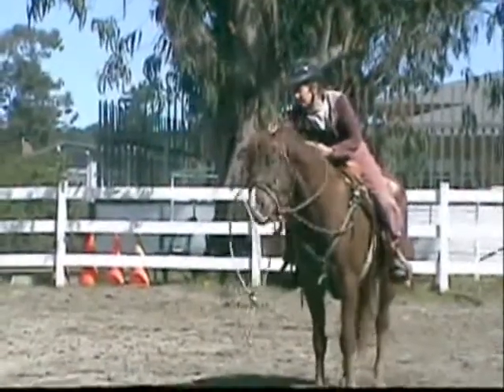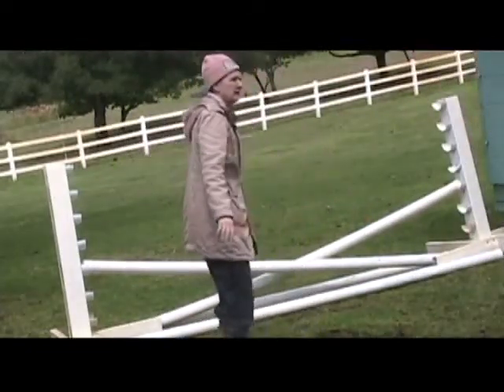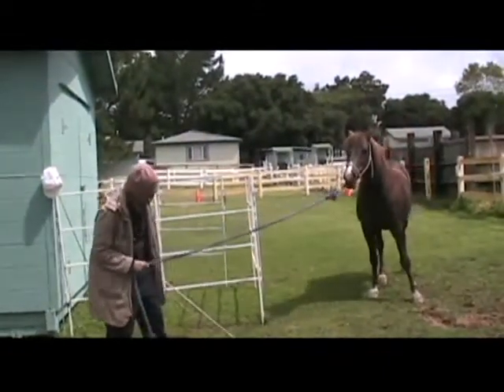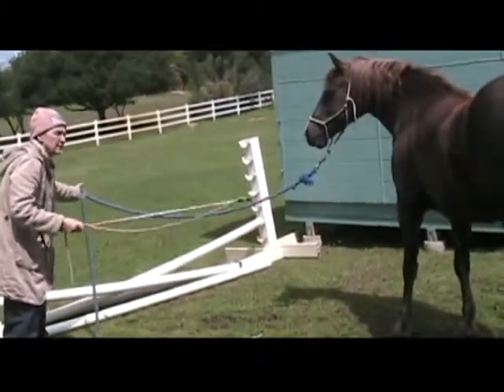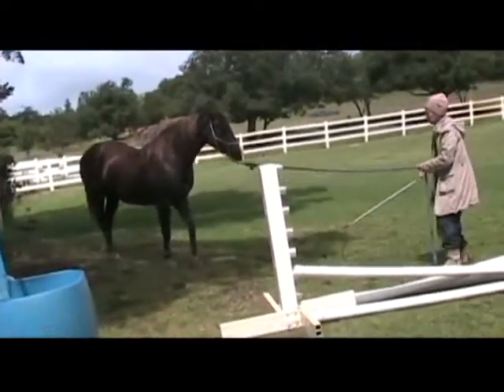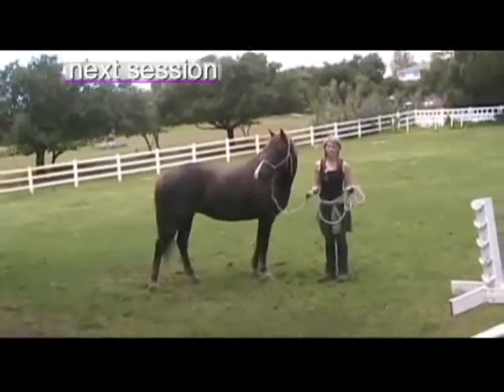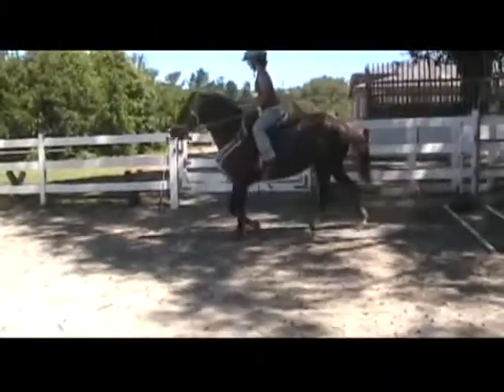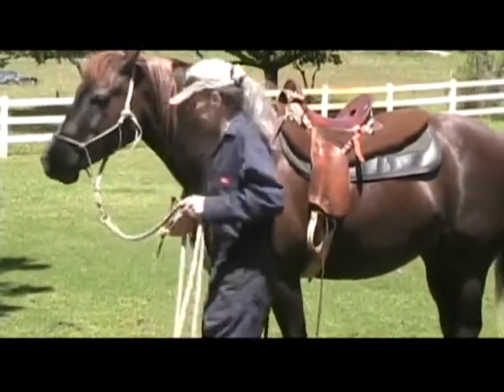UCS 21.2 Resistance to White Vinyl Jumps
We work to correct Semi's resistance to going over white vinyl jumps